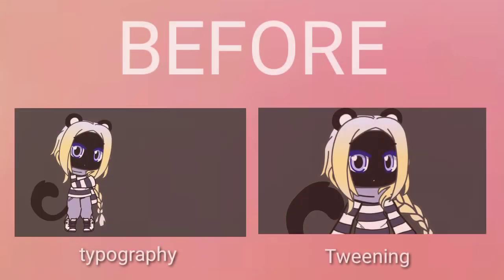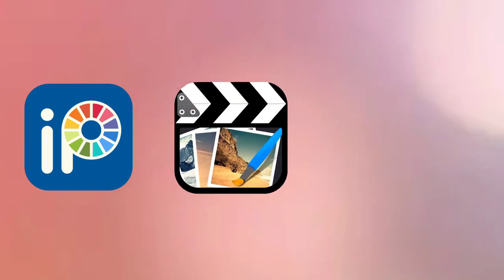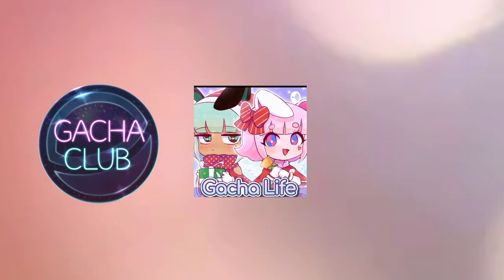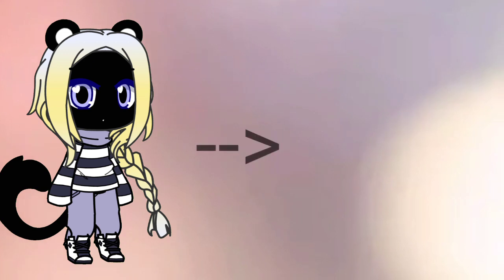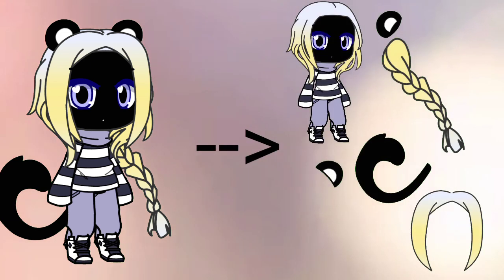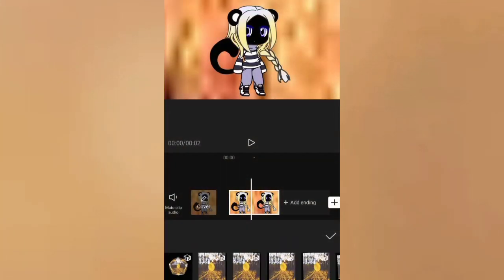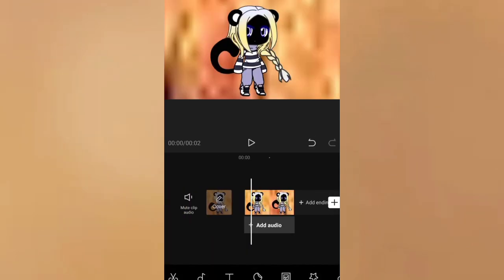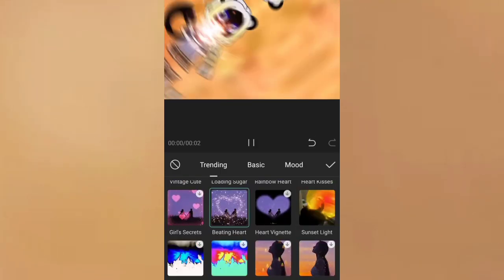How To Easly Improve Your Animation Skills {iOS & Android}